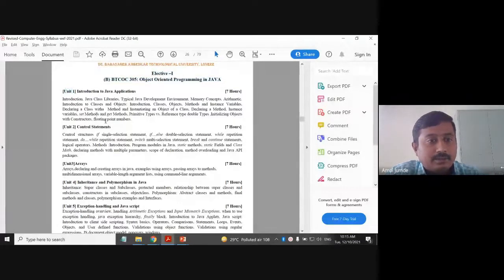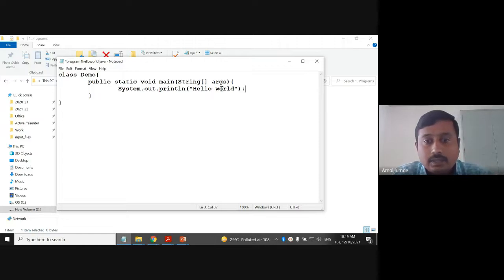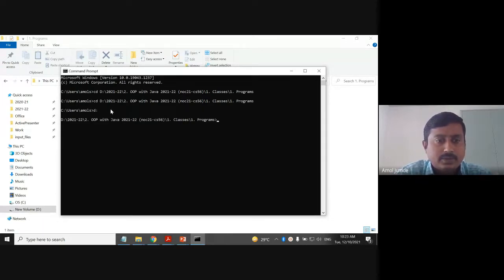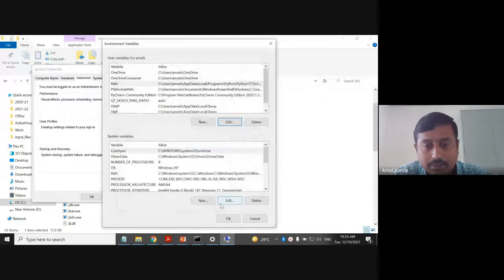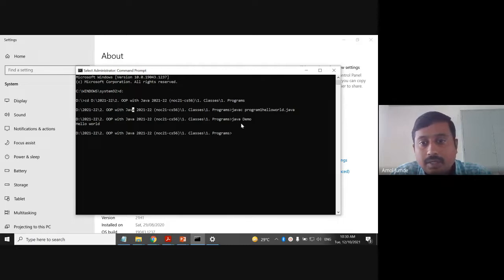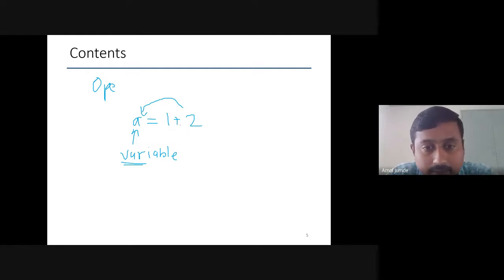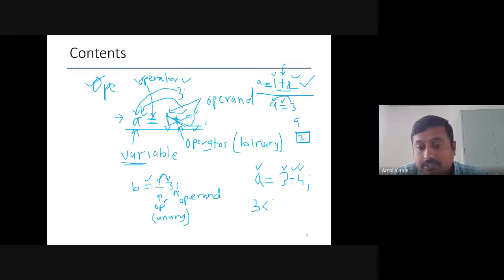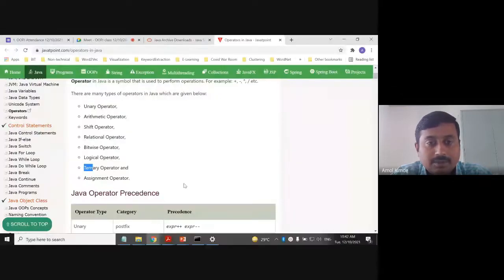Lec-1 Java Installation, Environment Variables Configuration, Hello World Program (12-10-2021)